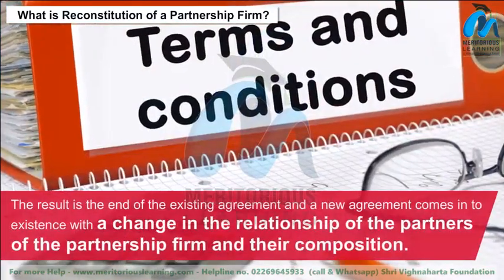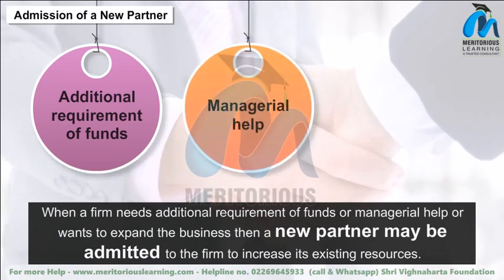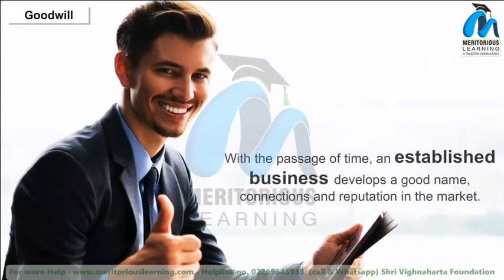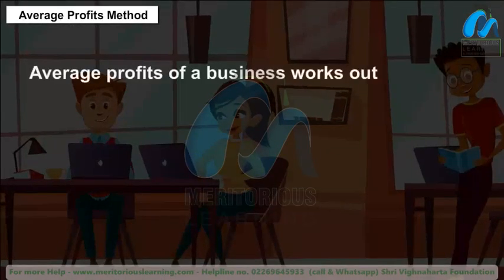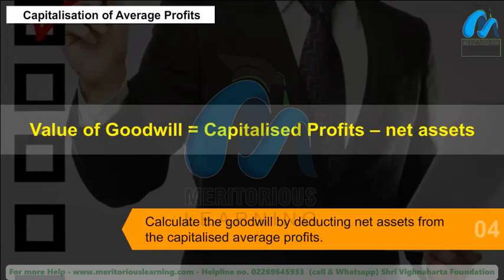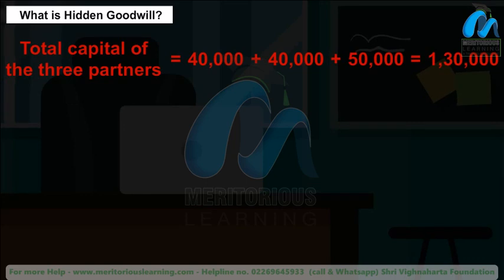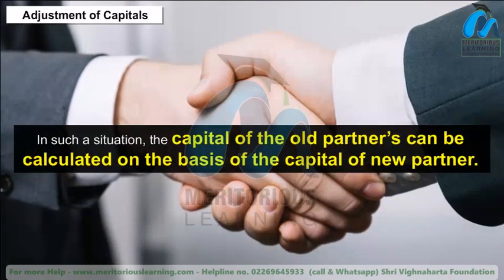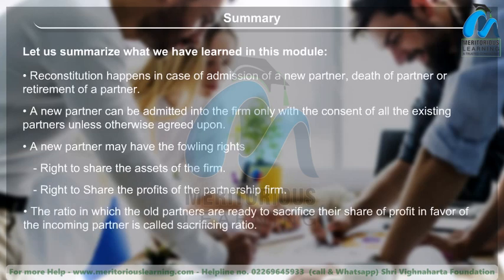CLASS 12TH | Accountancy | Reconstitution Of A Partnership Firm Admission Of A Partner | EM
Topic;- Reconstitution Of A Partnership Firm Admission Of A Partner
class;- 12th
subject;-  Accountancy
language;- ENGLISH

Topics Covered in This Video:

🔹 Meaning of Reconstitution of Partnership Firm
🔹 Meaning of Admission of a Partner
🔹 New Profit Sharing Ratio
🔹 Sacrificing Ratio
🔹 Goodwill Treatment
🔹 Revaluation of Assets and Liabilities
🔹 Adjustment of Capital
🔹 Distribution of Reserves and Accumulated Profits
🔹 Preparation of Revaluation Account

This video is specially designed for Class 12 CBSE Commerce students (English Medium) who want strong conceptual clarity and high marks in Accountancy Board Exams 2026.

डिस्क्लेमर:
पता: 01 MIT, टॉप फ्लोर, बैनगंगा कॉम्प्लेक्स, सिवनी (म.प्र.) 480661